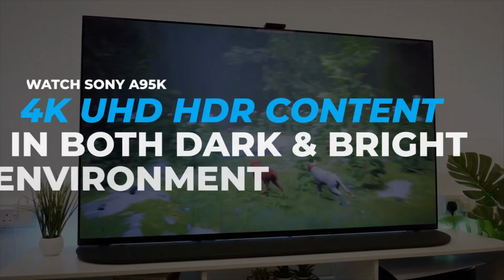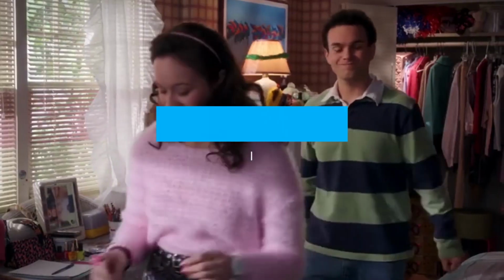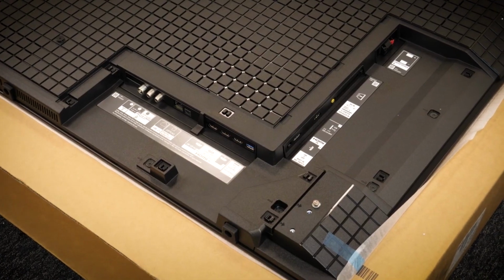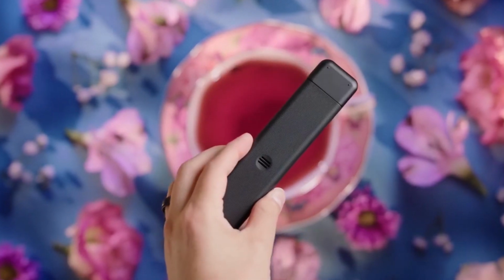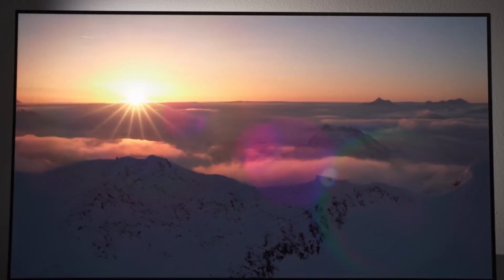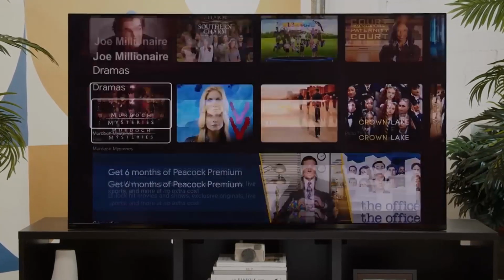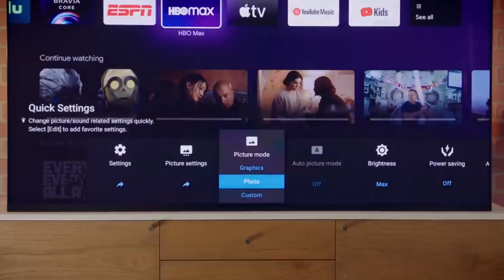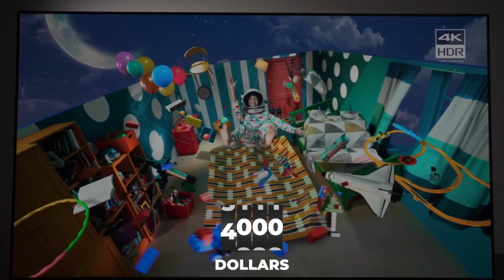Sony A95k 4K UHD HDR Content In Both Dark & Bright Environment: This Will Blow Your Mind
Sony a95k 4k UHD HDR Content In Both Dark Bright Environment This will Blow Your Mind. Sony a95k QD OLED is a great product at a great price.  A95k game mode sporting features provide great accessibility and experience for game lovers. The best tv 2022 Sony a95k HDR content in both dark bright environments is mind blowing. Sony a95k unboxing is a revolutionary of the next generation QD-Oled . Also, most people appreciate powerful audio, streaming and gaming capabilities of the Sony a95k 4k.

Sony's goal with its TV line-up is to increase the performance bar by combining the enhanced color capabilities of Quantum Dot with the infinite contrast of OLED. Is that it for Sony A95K? A95K is the first of its kind to harbor QD-OLED. Watch Sony A95k 4k UHD HDR content in both dark & bright environments: this will blow your mind.